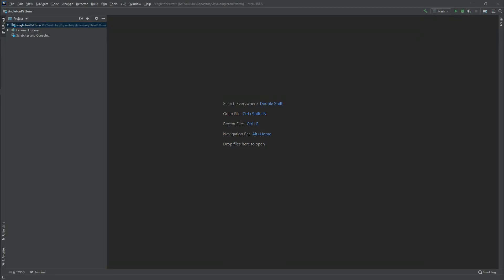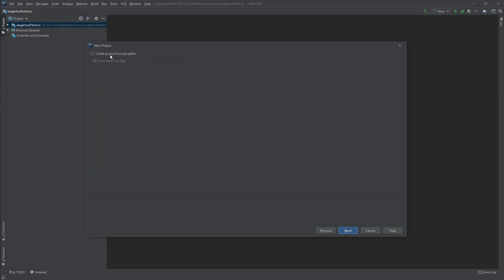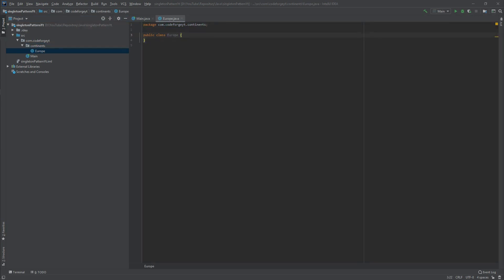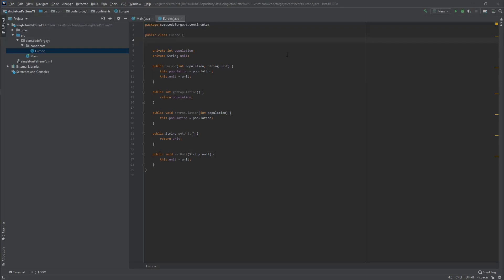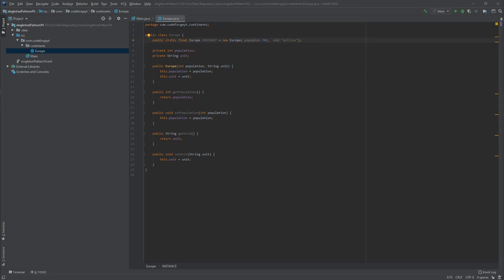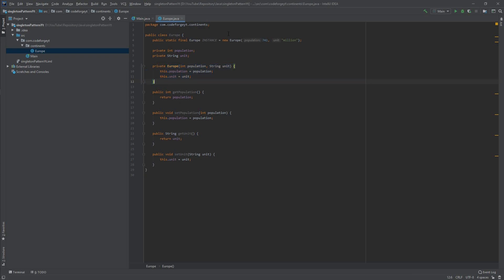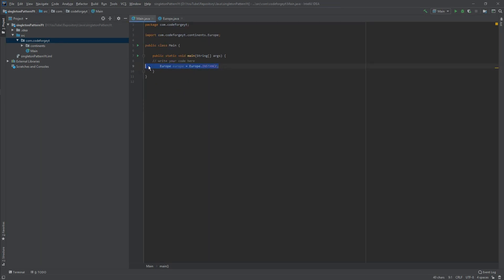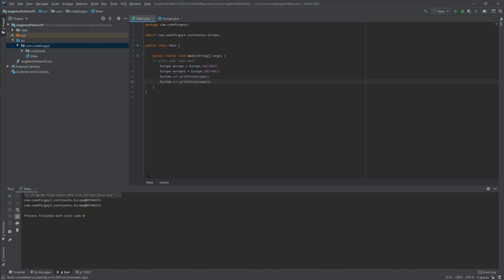Java - Design Patterns - Singleton Class Example - Tutorial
Learn how to implement Singleton design pattern in Java. Simple examples shows three different ways of implementing it. Thanks to Singleton design pattern we are solving architectural problems. First is that we want be sure there is only one instance of the class. Second is that we can access it from anywhere in the code! Keep coding!